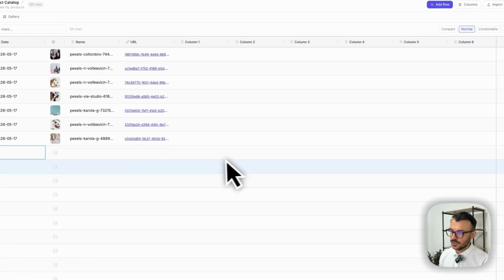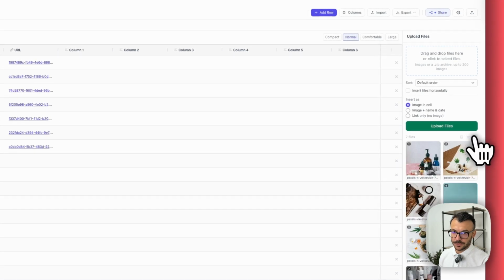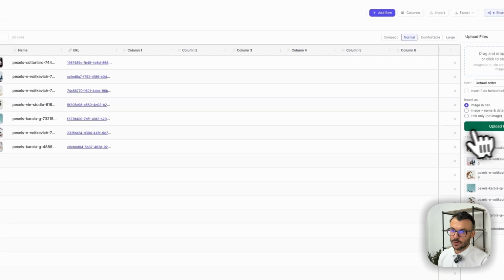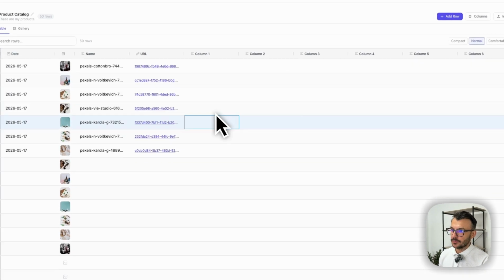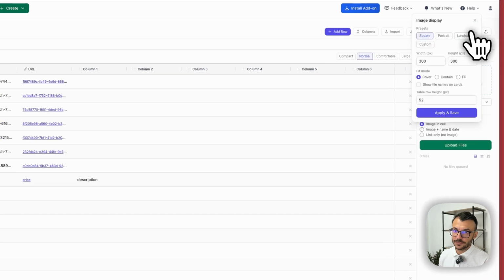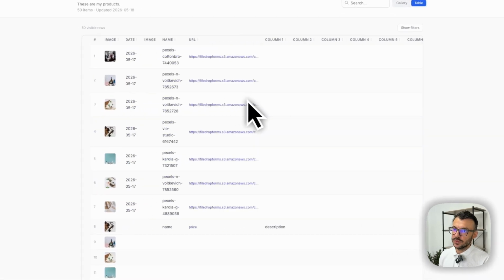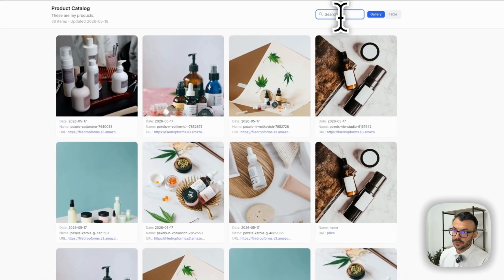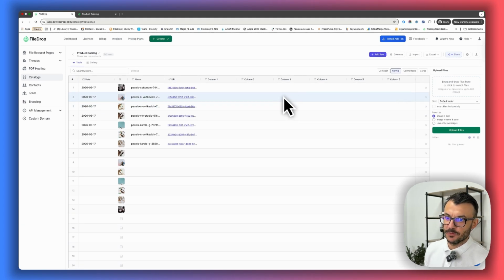Create Visual Catalogs from Tables: Spreadsheets and Image Galleries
A new Filedrop feature for building visual catalogs in a spreadsheet-style interface, bringing the Google Sheets workflow into the web app with a more image-friendly experience.

In this preview, you’ll see how to upload images, sort them, customize columns, and export or share a catalog as a table, gallery, or both.

• Recreate a Google Sheets-style image library inside FileDrop
• Choose display modes like image-in-cell, image-plus-name/date, or link-only
• Drag and drop zip archives and sort uploads before inserting
• Edit catalog columns with text, numbers, dates, URLs, checkboxes, and more
• Export catalogs to CSV, Excel, or PDF, and share them with a link
• Switch between gallery and table views and customize what appears under each image